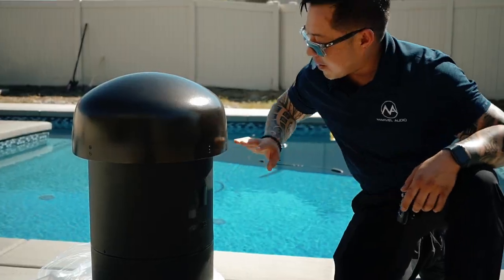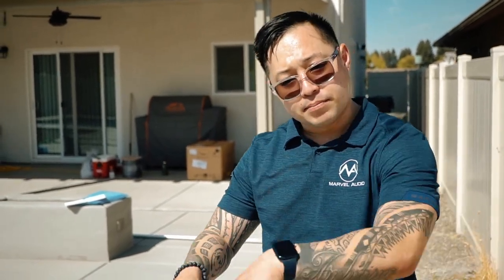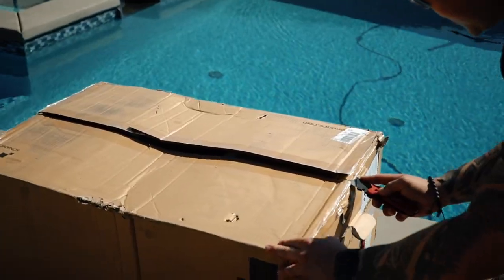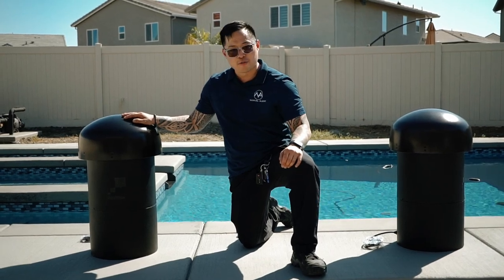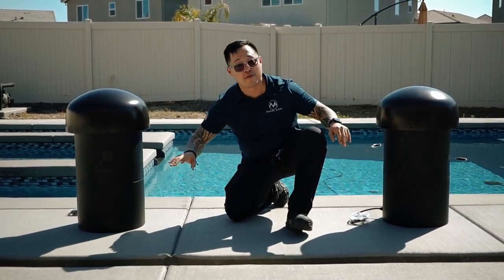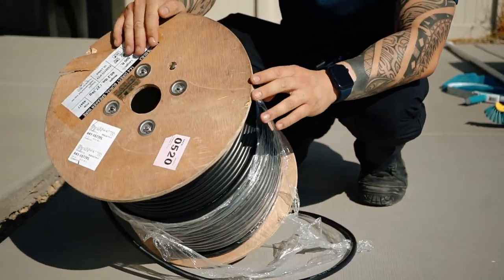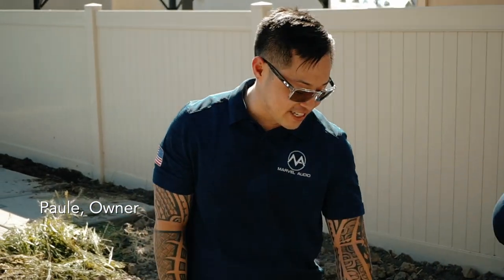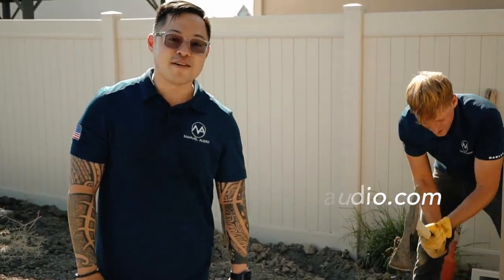Installation: Outdoor Speaker Sonance 6 inch Satellite Speakers and Amplifier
Please visit MarvelAudio.com for more information !

Outdoor audio is ultimately just one decision of many for your outdoor living space. But it’s a big one. The correct products and installation techniques for your unique space will help make your experience feel complete. It can be a critical aspect of entertainment and significantly impact how much enjoyment you get from your backyard. Imagine it’s a Friday night, and you get home from work, invite some friends over, and head out to your patio. You turn on some great music on a high-quality sound system. You’re taking that beautiful backyard project that you had completed, and you’re bringing it to life. That’s what high-quality audio can do. It takes your experience to a whole new level.

We cannot wait for the Sonance 6 inch satellite speakers and amplifier to come in!

Marvel Audio is an authorized Commercial Sonance Dealer.